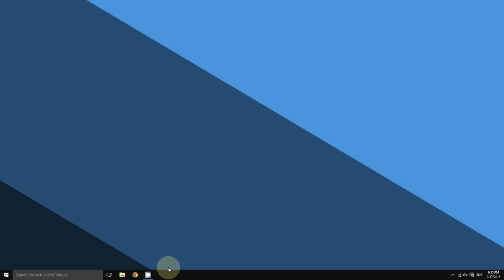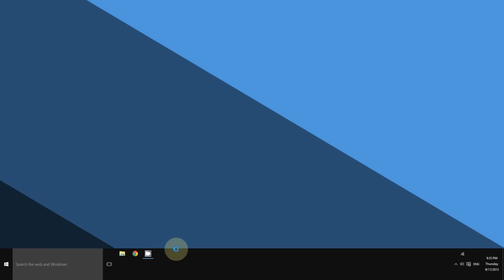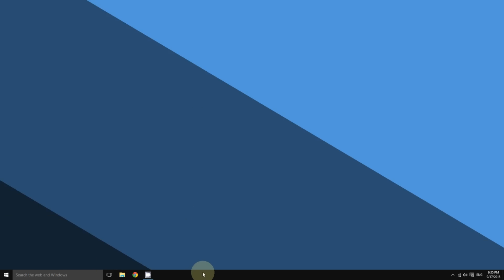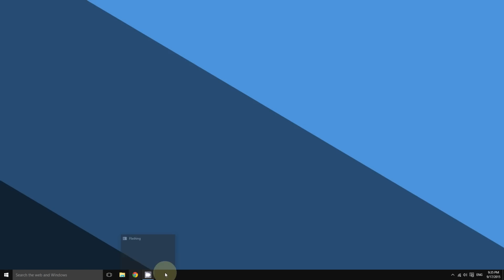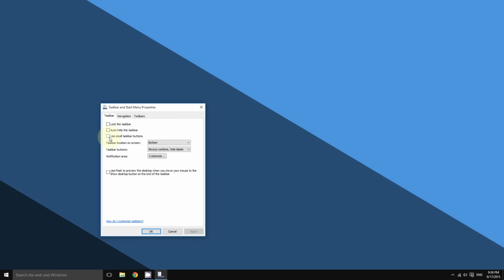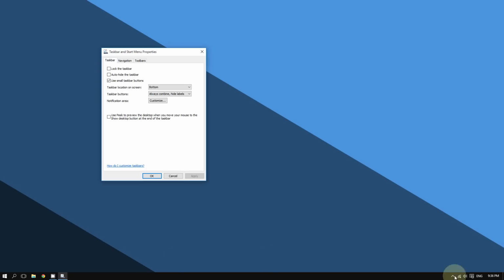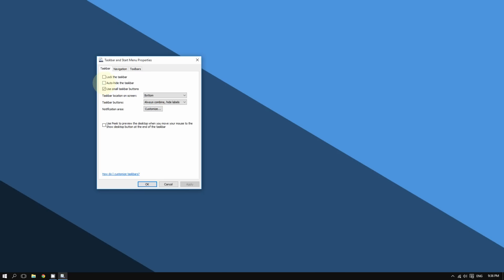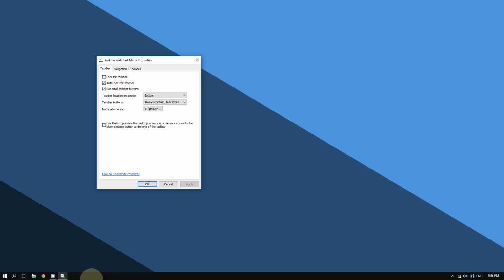Windows 10 - How to Make the Taskbar Smaller or Bigger [Resize]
This video shows how to change the size of the taskbar by making it bigger or smaller on Windows 10.